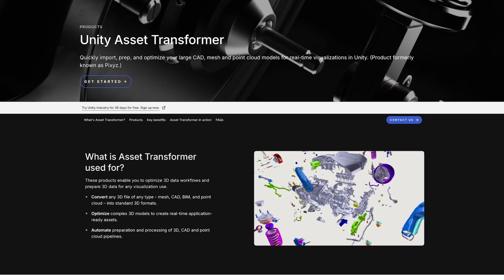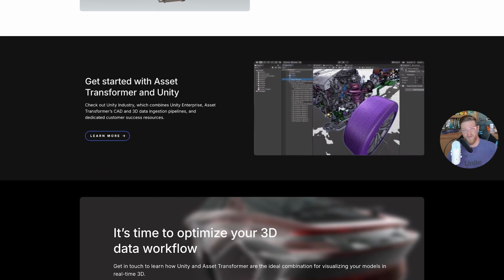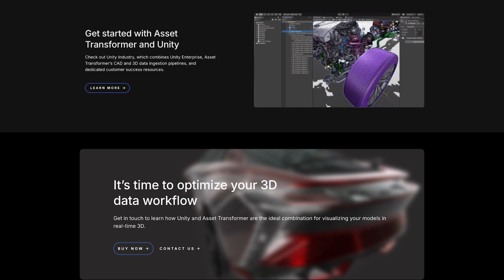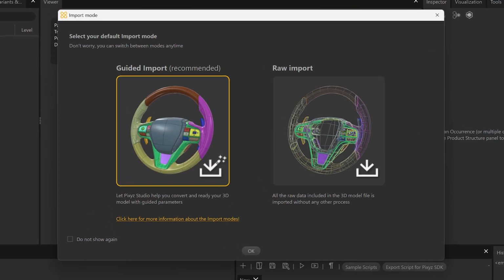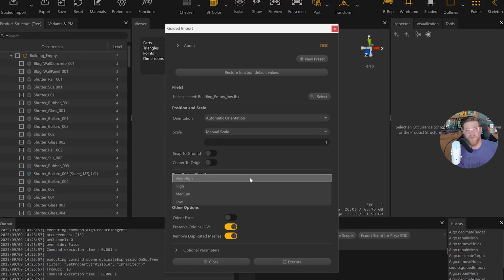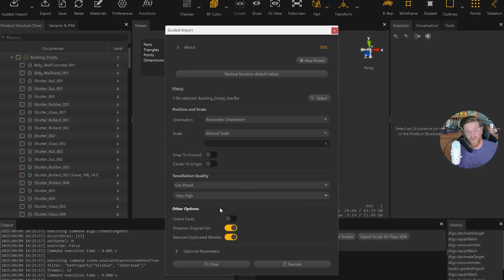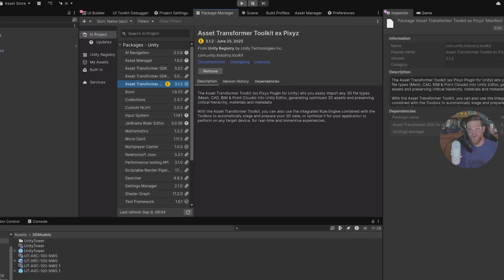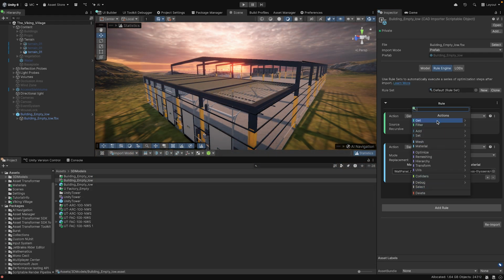Unity Asset Transformer - Getting Started with Unity for Industry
This video provides a high-level overview of Unity Asset Transformer, a suite of tools designed to help you convert, optimize, and automate your 3D data pipelines. Learn about the different products – Transformer Studio, Transformer Toolkit, and Transformer SDK – and see which one is the right fit for your specific workflow.

This overview covers:
Core Capabilities: Learn how Asset Transformer is used to convert any 3D file type (CAD, BIM, point cloud), optimize complex models for real-time performance, and automate data preparation.
Choosing the Right Tool: Understand the key differences and ideal use cases for the Studio, Toolkit, and SDK.

Component Breakdown:
Transfer Studio: Interactively convert, prepare, and optimize your CAD/3D models, whatever their source, size, or complexity, for real-time and visualization needs. Leverage the integrated Python interface to streamline repetitive and complex tasks.
Toolkit: Seamlessly integrate your existing data with Unity. Import any 3D or CAD file type and eliminate the need for multiple imports or model recreation, with full control over mesh size and quality to optimize your data for performance on your target devices. The Rule Engine lets you automate the optimization and staging of your scene. It also works on anything in your scene.
SDK: Get tailored data preparation, at scale. Unity Asset Transformer SDK is built to facilitate advanced mesh processing that can be used and deployed in large-scale data preparation workflows. Create secure and scalable asset optimization pipelines with stronger platform compatibility and enhanced mesh-processing tools.